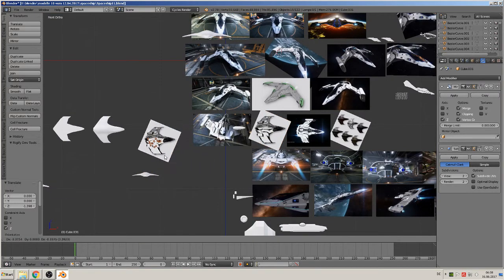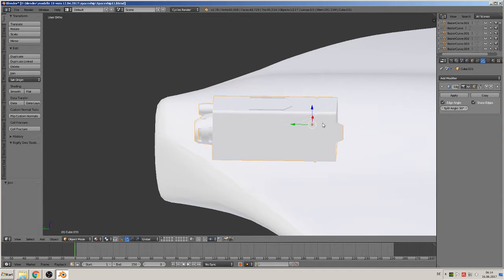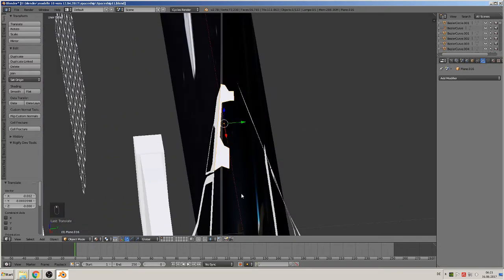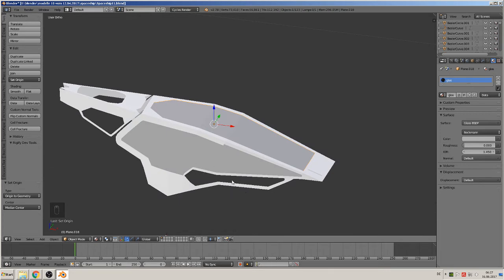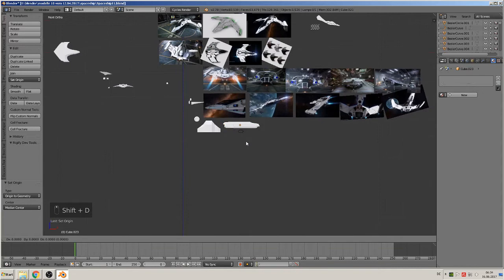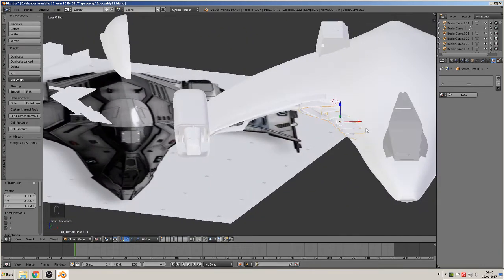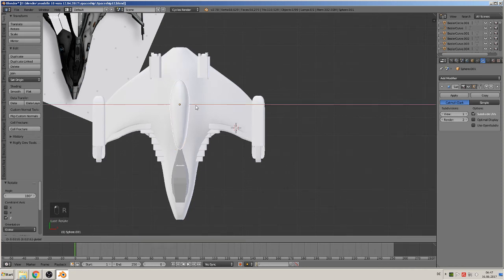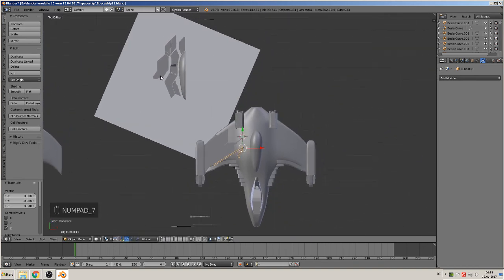Blender Tutorial build an Spaceship Part9